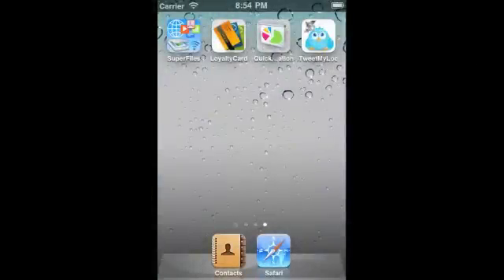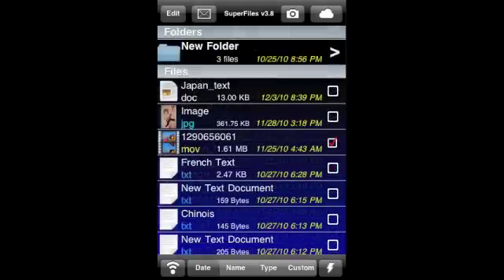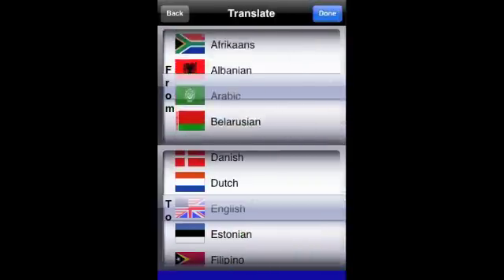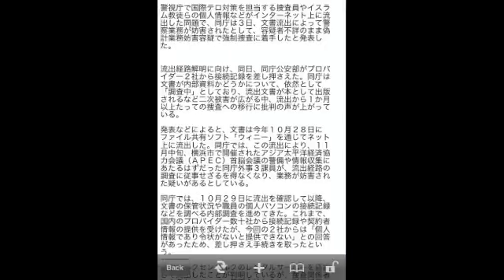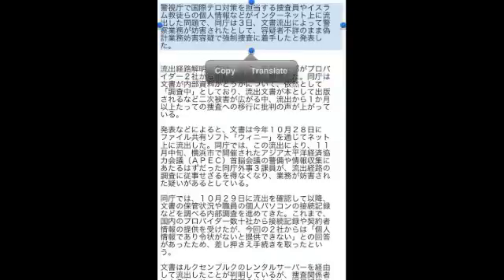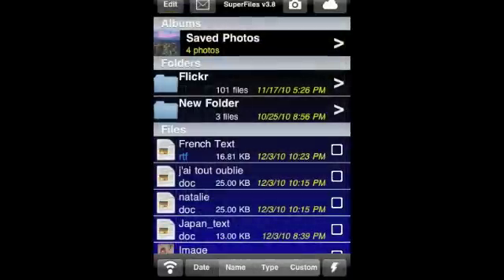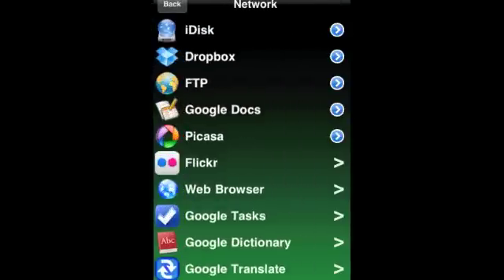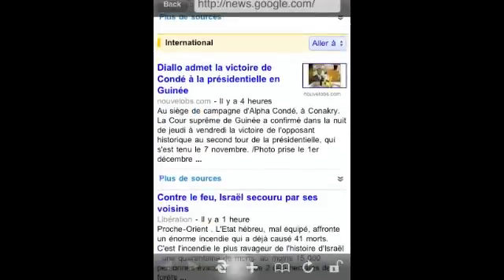Superfiles for iPhone. Text translation.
Superfiles 3.8 by ArlexSoft promotional video.

Translation feature presentation.